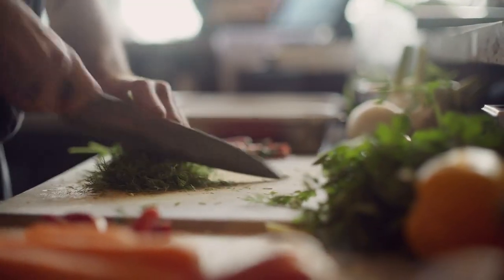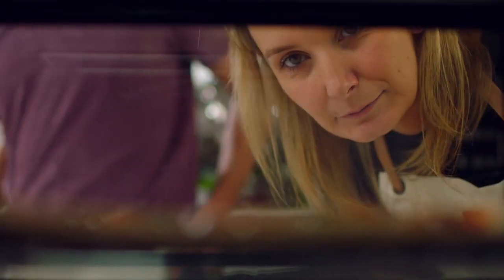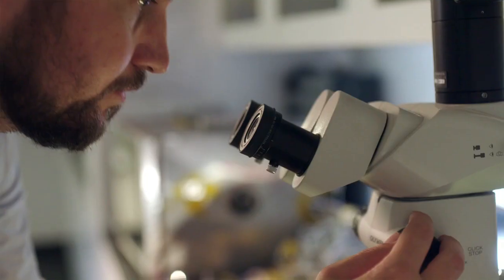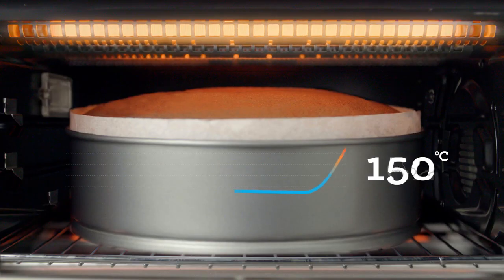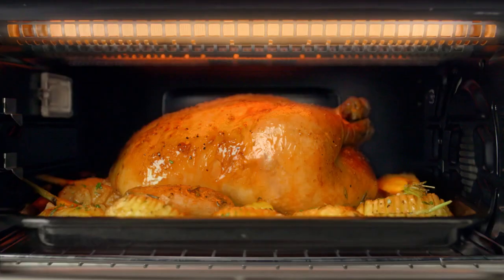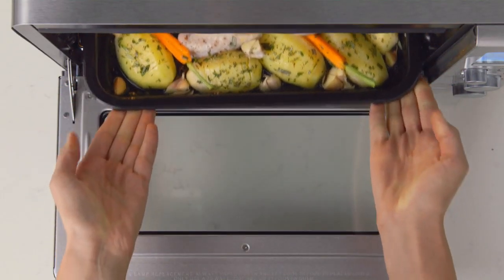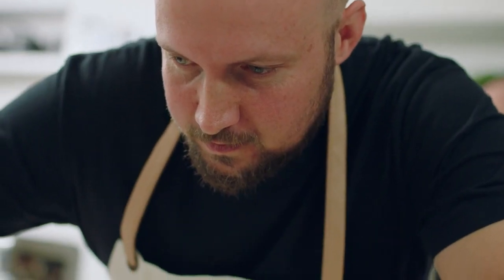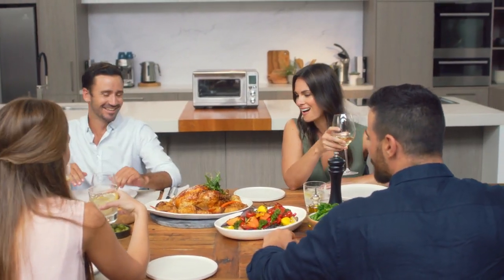Element iQ™ system | Cook effortlessly and achieve perfect results every time | Breville NZ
Empowering home cooks to master many cooking techniques in one oven. Take a closer look at the innovative technology behind our Smart Oven™ range.

Vyvyan Rose (Design Manager), Ashley Marsh-Croft (Senior Product Designer) and Emma Larkin (Senior Product Development Engineer) discuss the ground-breaking technology behind our Smart Oven™ range: Element iQ™.

Breville’s Element iQ™ with smart algorithms replicates the ideal cooking environment for air frying and 10 additional cooking techniques.

About Breville Group:
Over the past 80+ years, Breville has grown to become an iconic global brand, delivering home appliances to over 70 countries around the globe. Breville has enhanced people’s lives through the delivery of brilliant innovation and thoughtful design based on deep consumer insights, empowering people to do things more impressively or easily than they’d thought possible in their own home and ultimately allowing them to Master Every Moment™.